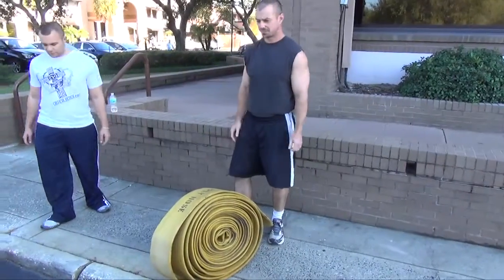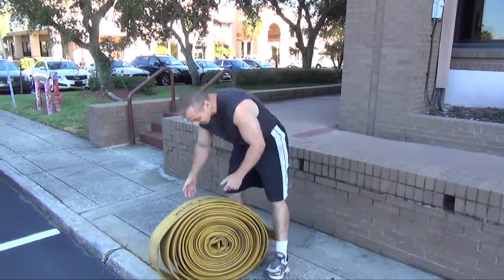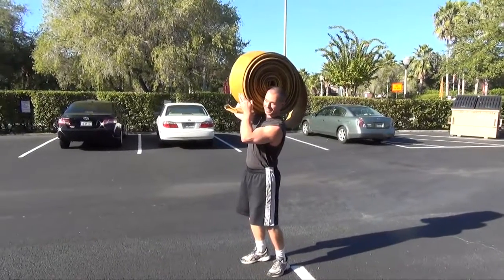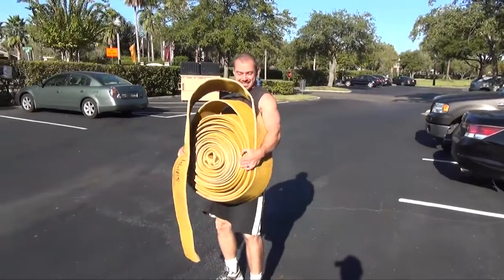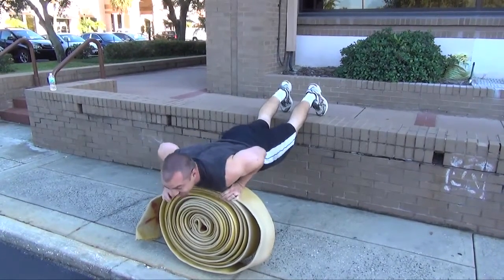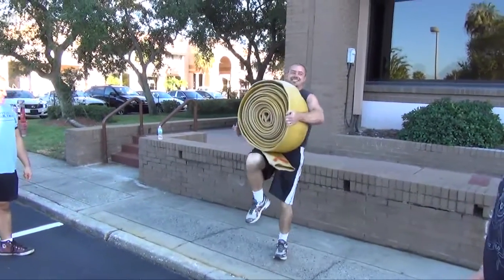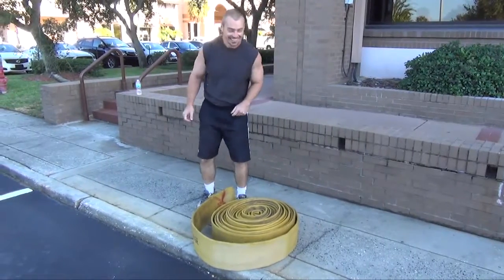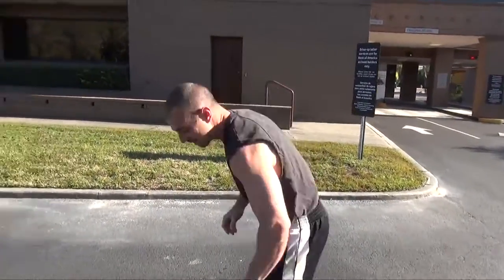The 'Mad Scientist of MUSCLE' Plays with Our Hose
There is only ONE 'Mad Scientist of Muscle' and he is Nick Nilsson.  Check out what he does with Team Critical Bench's hose on a sunny day in beautiful Clearwater, Florida.

Squat variations, Carry variations, Push-Up variations and the list goes on and on. ENJOY!